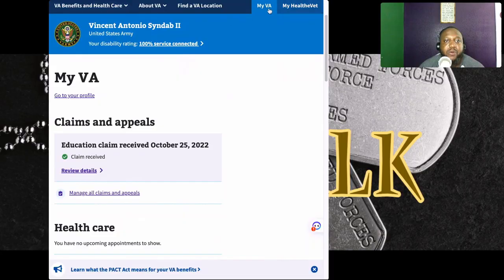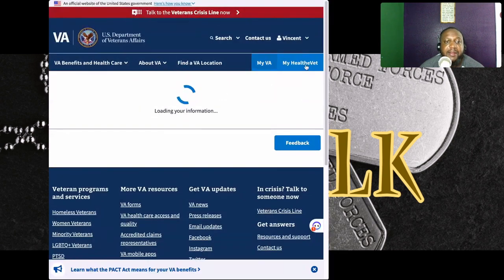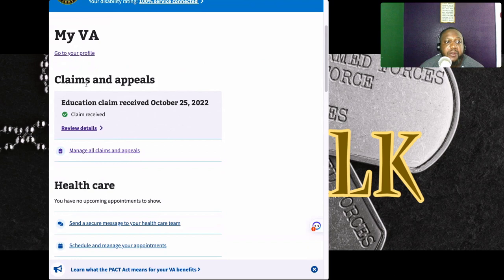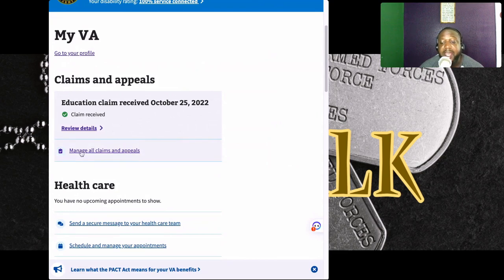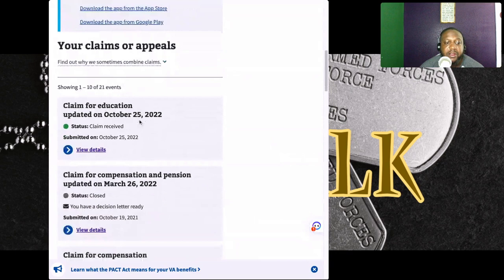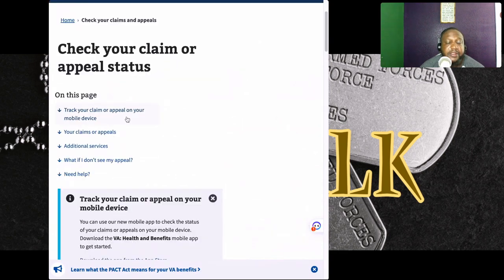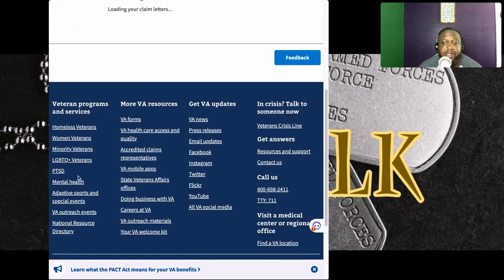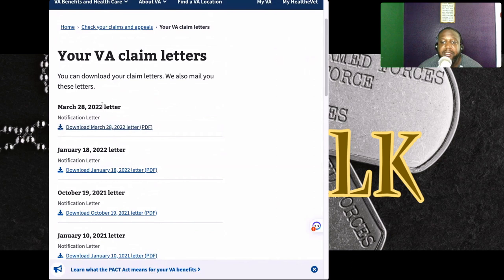Online access to VA decision letters is available at VA.gov (V3T-TALK)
As a Veteran, waiting for important decision letters from the VA can be a stressful and time-consuming process. However, did you know that there is now a way to access these letters electronically?

The Decision Letter Download Tool, available on VA.gov, allows Veterans with a login to instantly download their decision letters. This means that you no longer have to wait for a paper letter in the mail or spend hours on hold with VA customer service.

Not only does this tool save you time and frustration, but it also provides peace of mind. You can quickly and easily access your decision letter and know exactly what decisions have been made on your claim.

So if you're a Veteran with a VA.gov login, take advantage of this tool and streamline your access to important decision letters. It's just one more way that the VA is working to make the claims process easier and more efficient for our Veterans.

Veteran-owned business V3T-TALK is committed to sharing veterans' stories and resources. Adapting to civilian life can be a challenging process for veterans who have served in the military. It is imperative that they seek spiritual and natural assistance. We take care of our own "Every veteran deserves to be heard" If you are a veteran or know someone who can assist veterans, we would appreciate it if you liked, shared, and subscribed to our Linkedin, Instagram, Twitter, and YouTube pages.